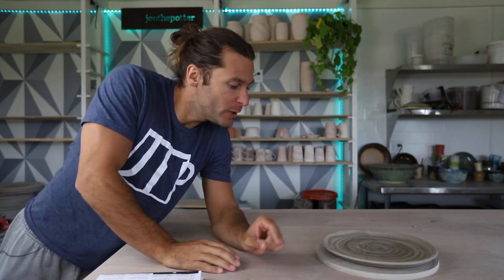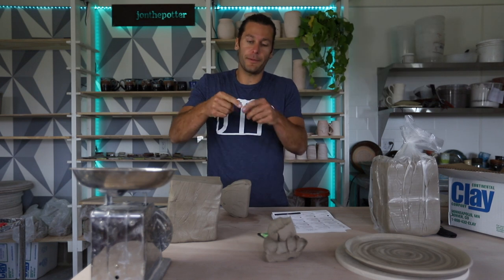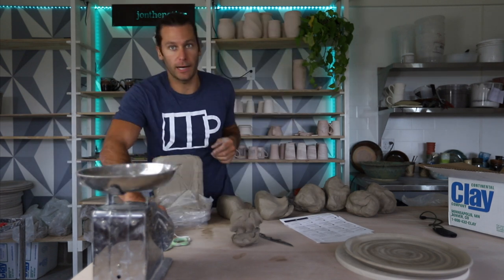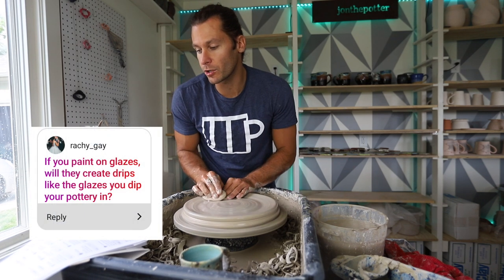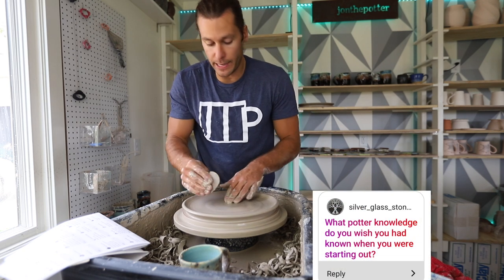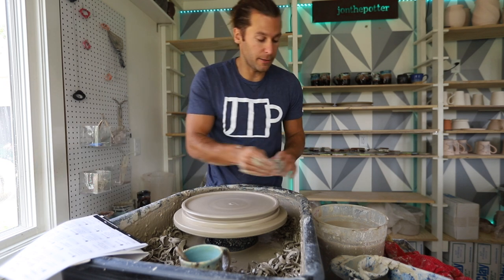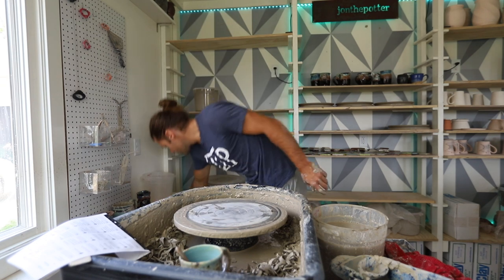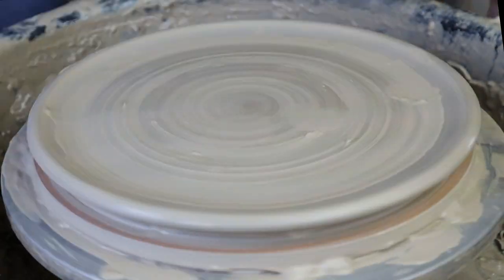THROWING large dinner PLATES and answering your QUESTIONS!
Etsy restock this FRIDAY August 30th at 10:30 a.m.

This video we are throwing dinner plates for a wedding registry gift.  Plates can be difficult

This video we asked for your questions
Jonthepotter
115 South Olive St.